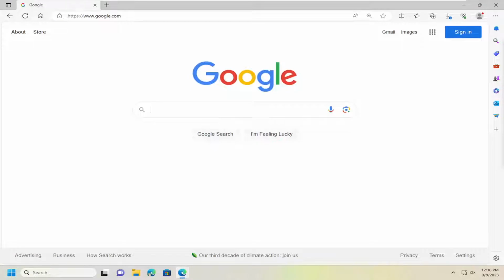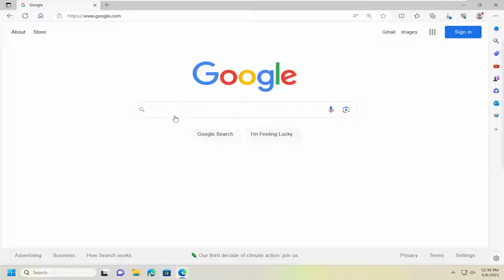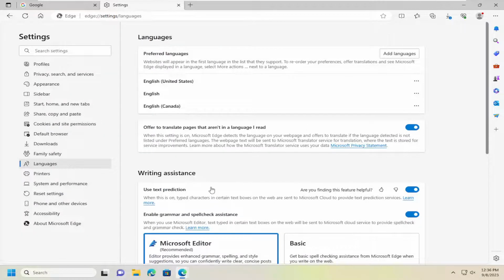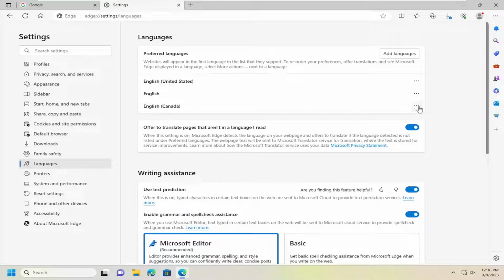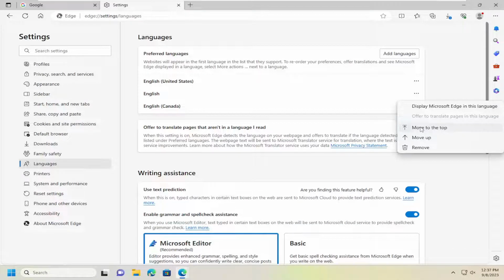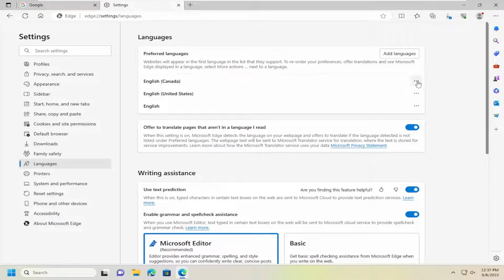How to Change the Language of Microsoft Edge [Guide]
The Microsoft Edge browser is one of the most used computer browsers we have around. Because it was designed and developed by Microsoft, the browser is available on virtually, every Windows OS-backed desktop and Laptop. The Microsoft Edge browser is just as robust as some of the other popular browsers out there. In fact, it offers some never-before-seen features on any browser.

On Windows 10, the new version of Microsoft Edge based on the Chromium engine developed by Google allows you to install additional languages to change the default display language across the experience (including for settings and messages) to match the language you understand. Also, the ability to add other language packages enables the browser to check spelling in multiple languages.

The new version of Microsoft Edge, which is based on Chromium, is quite different from the original, therefore, some things might not be easy to find. For example, if you were looking to change the language, you would probably be left wondering how to do it.